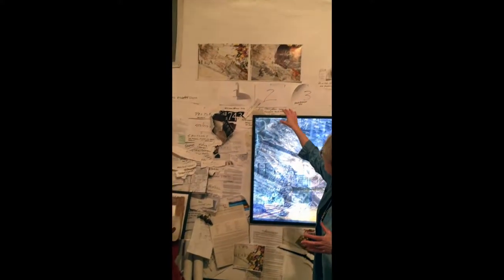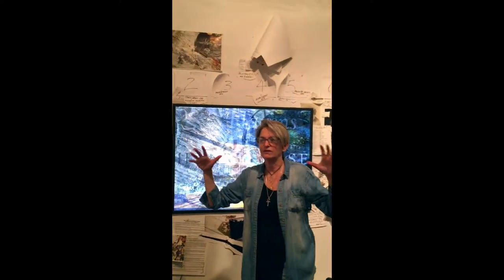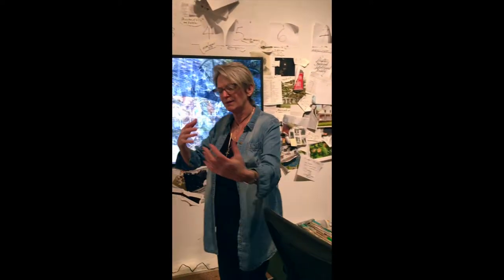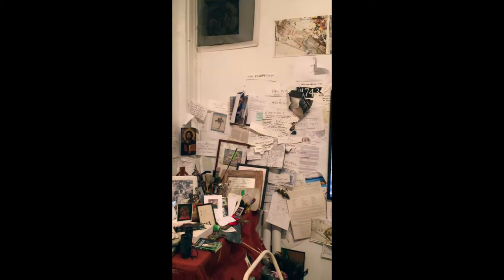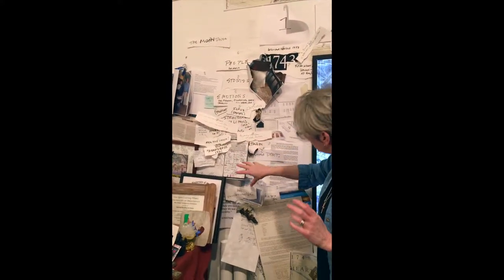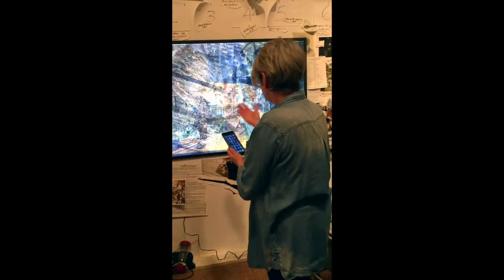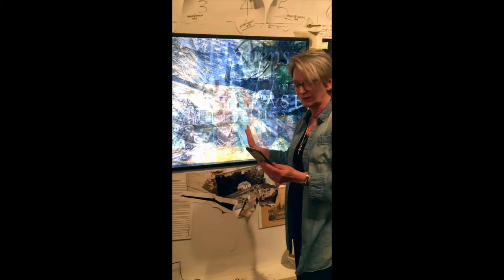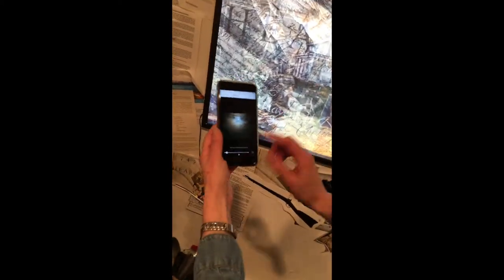DIMONscape: Behind The Scenes with Roz Dimon (2019)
Behind the scenes with artist Roz Dimon in her studio as she discusses her commission to create a DIMONscape of HAVENS HOUSE for The Shelter Island Historical Society -- where 300 years of history become a single work of art that invites all into its multi-layered story. This artwork will launch in Summer 2019.